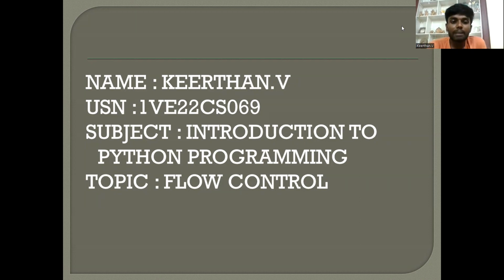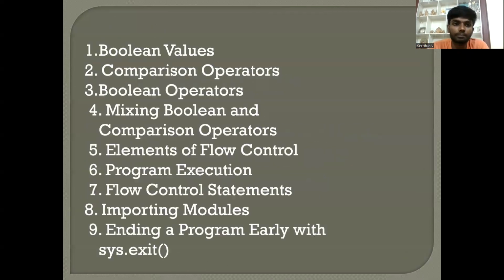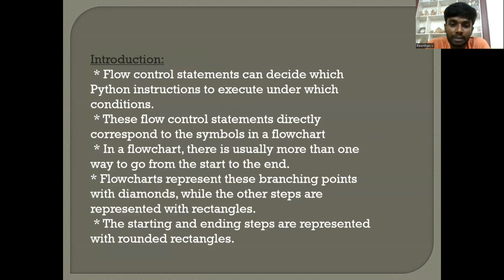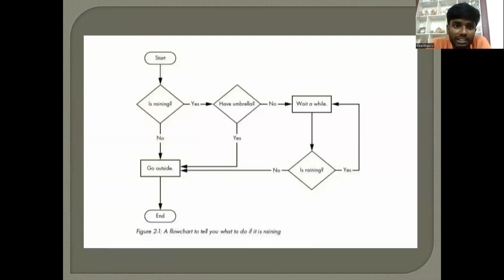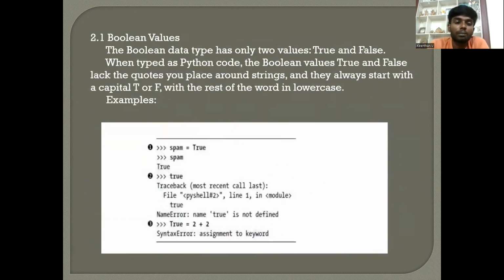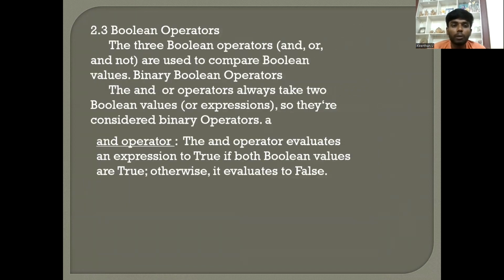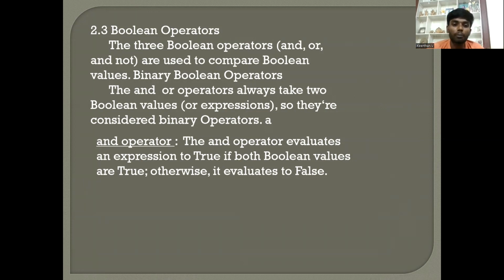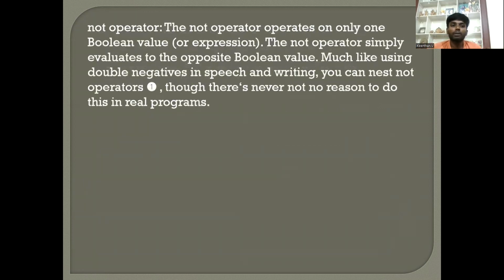Flow control in python programming